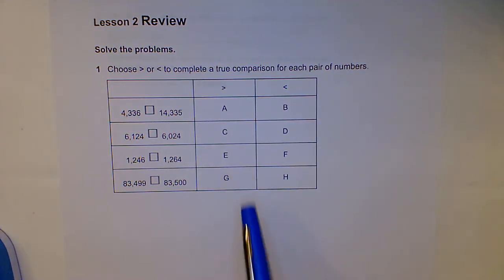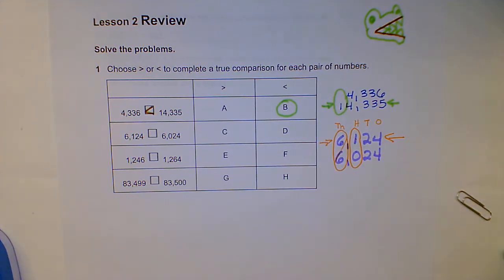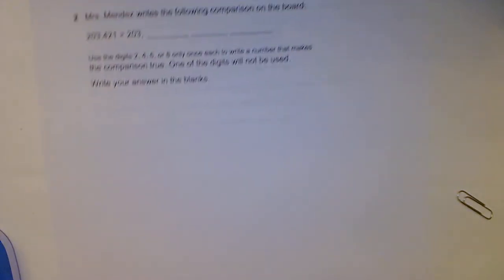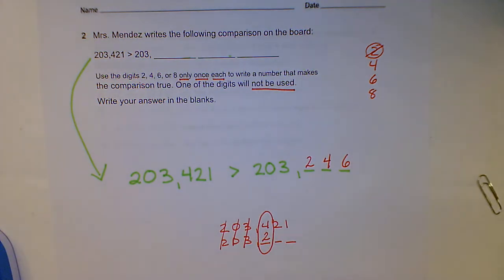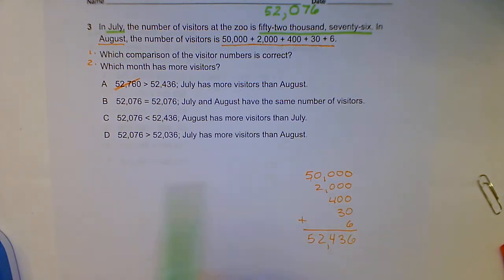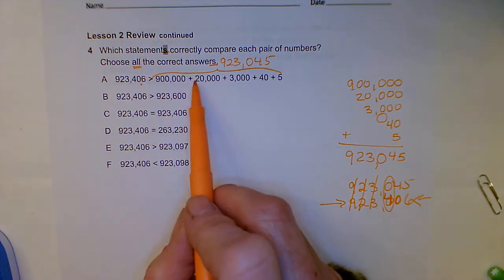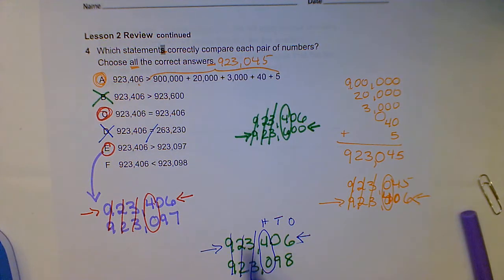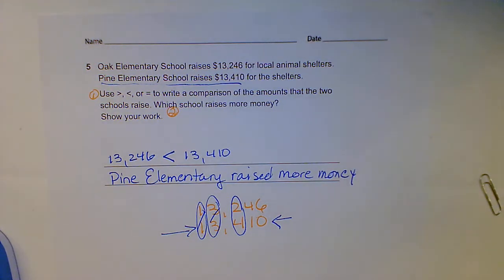Dr. C explains G4U1 Lesson 2 Review